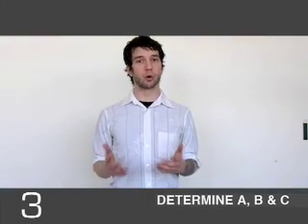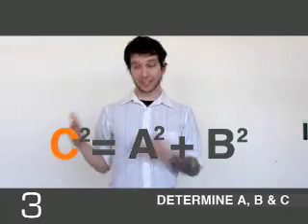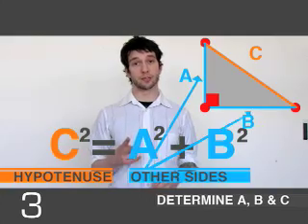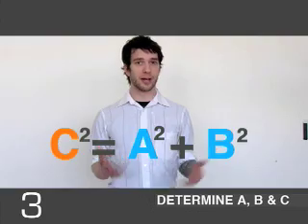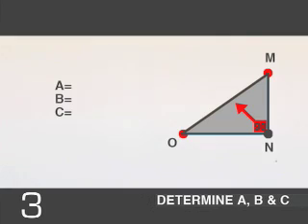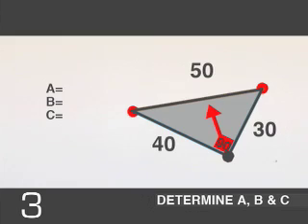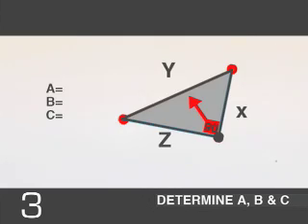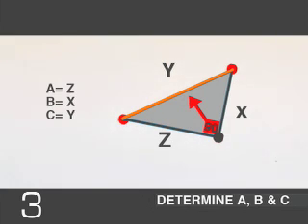Pythagorean Theorem - Step3